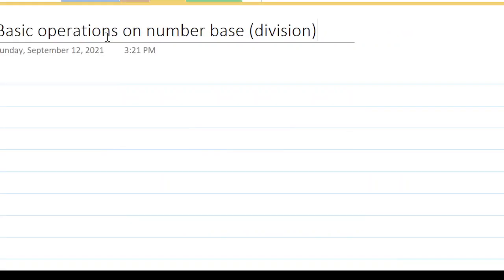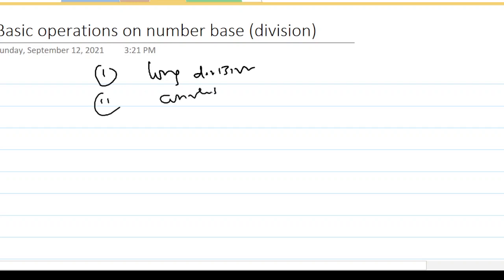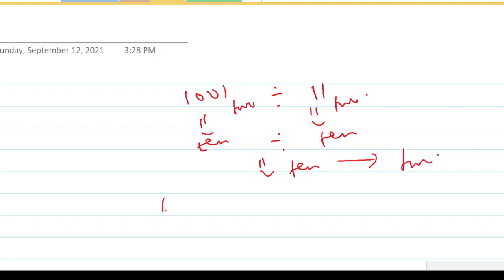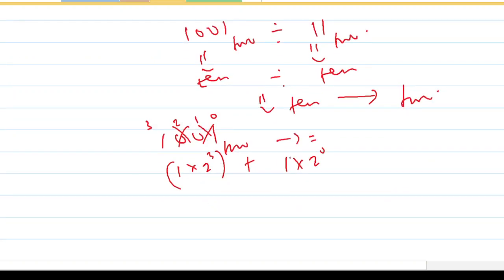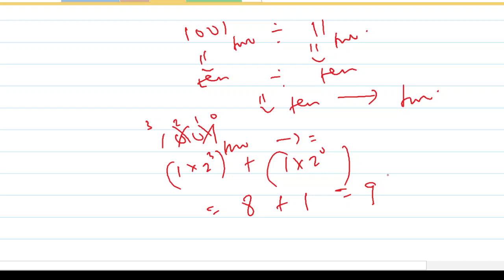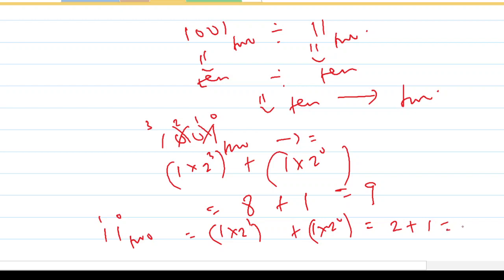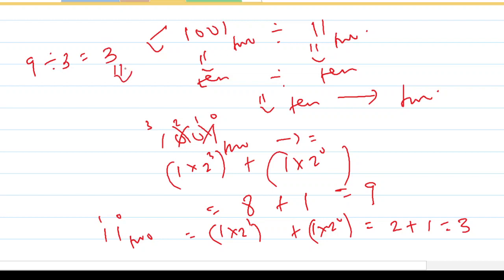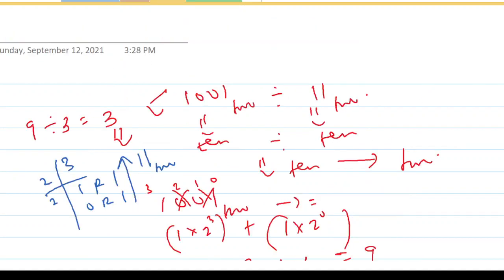10 Basic opeartions on base numbers division english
In this video, I explained you can perform division between involving two number bases